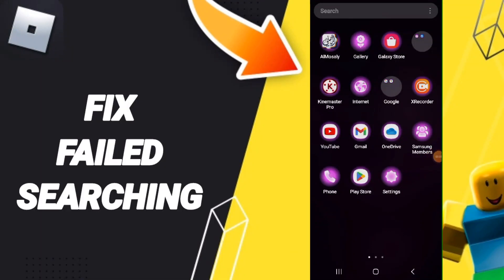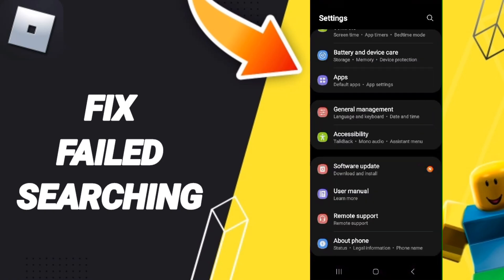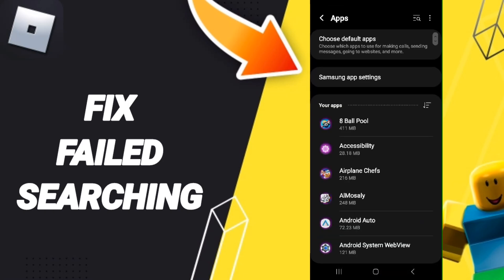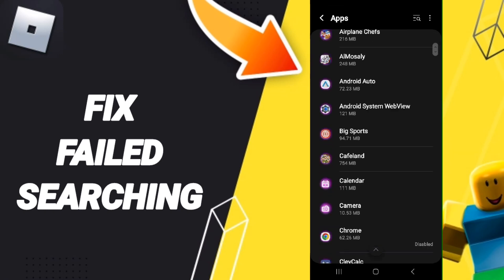How To Fix Failed Searching On Roblox App